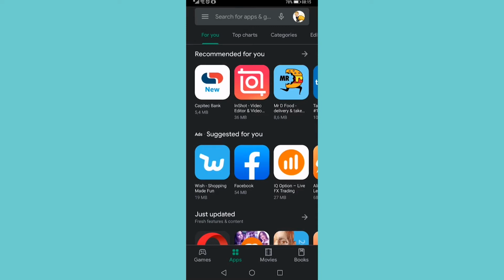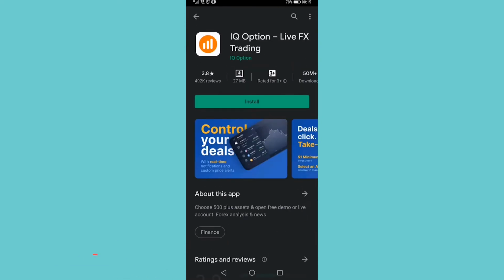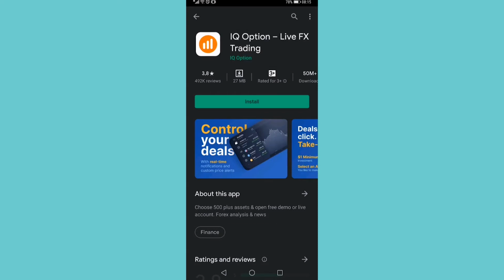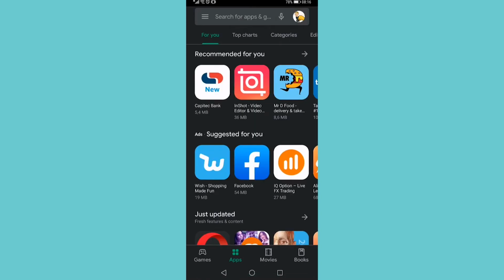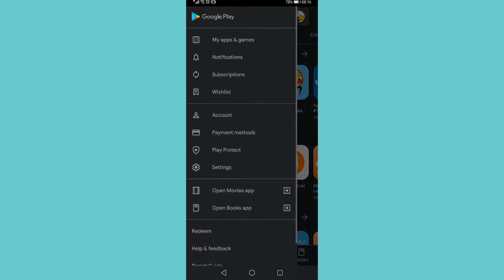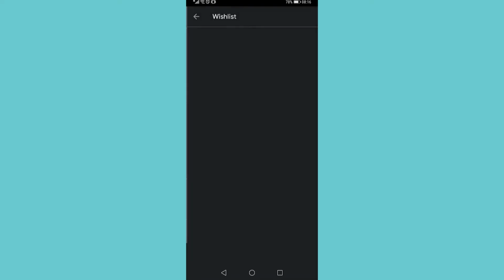How To Wishlist An App On Google Play Store!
In this video I will show you how to wishlist an app on Google Play Store. Do you have an app that you want to buy or download in the future? Then follow along with this video to learn how to wishlist an app on Google Play Store.